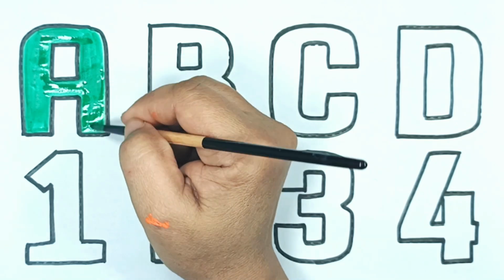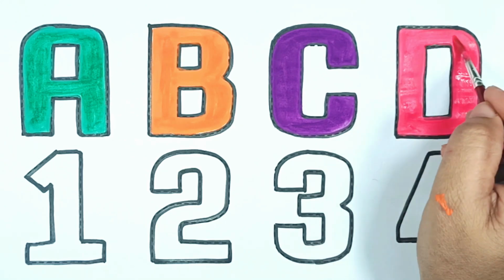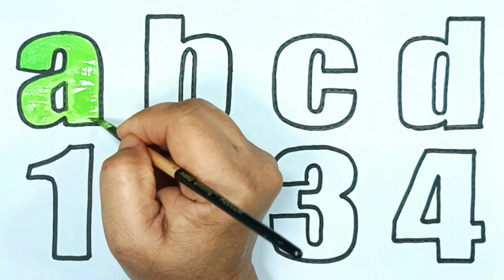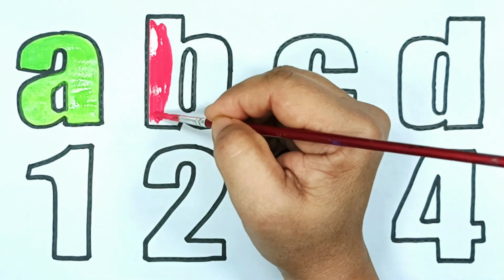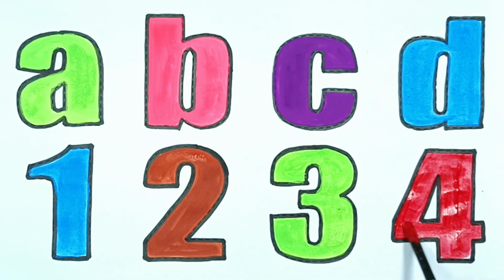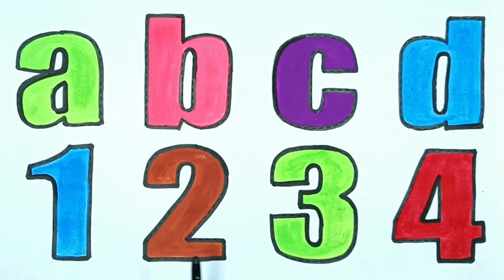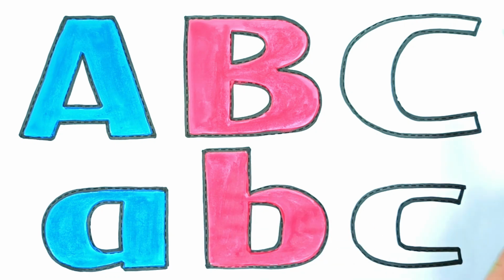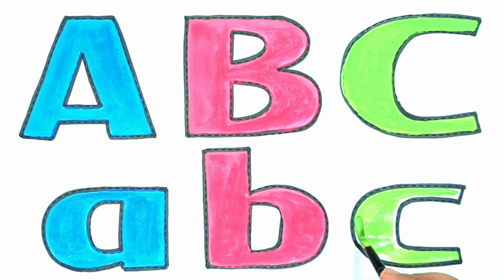Learn to Write Your ABCD! and count to 4 - Tracing & Coloring